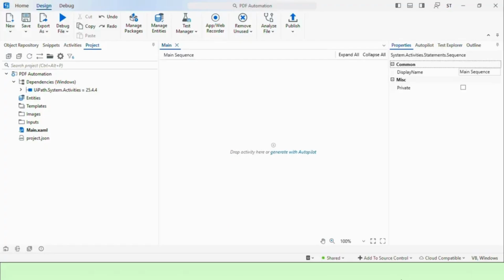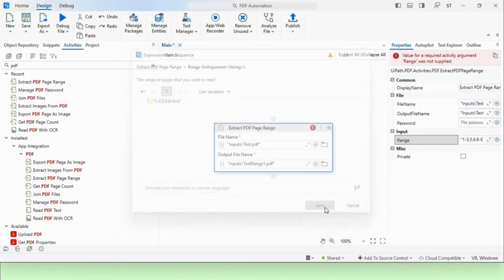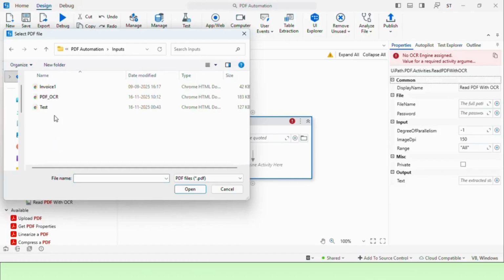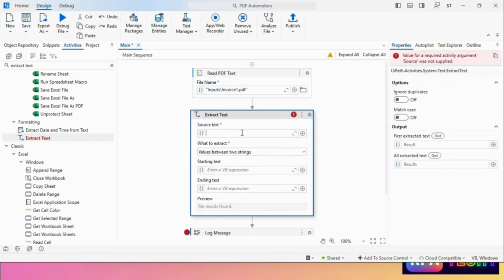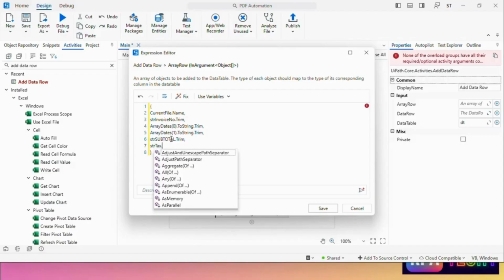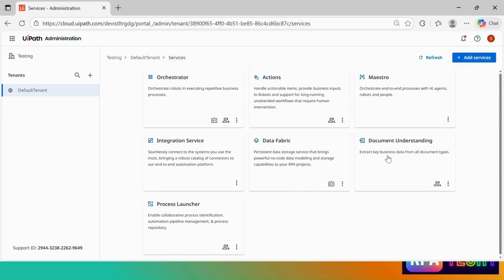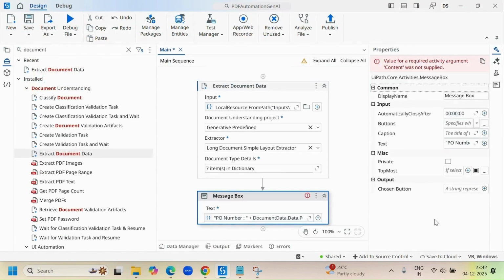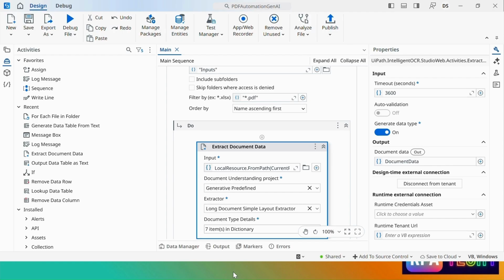UiPath PDF Automation Tutorial | Invoice Extraction with Split Function + Gen AI Explained!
Learn how to automate invoice processing in UiPath using powerful PDF Activities, Split function logic, and the latest Generative AI activities!
In this step-by-step tutorial, I walk you through building a complete PDF automation workflow that can read invoices, extract key fields, and return clean structured data automatically — with zero manual work. 🔥

Whether you're a UiPath developer, automation engineer, or someone looking to simplify invoice handling, this video covers all the essential concepts you need.

🔹 How to use all PDF activities in UiPath
🔹 Extracting invoice details using Split() function
🔹 Using Generative AI activities for intelligent data extraction
🔹 Cleaning and transforming extracted text
🔹 End-to-end invoice automation workflow
🔹 Tips for accuracy, reliability & scaling your automation

⏱️ Timeline:
00:21 - Get PDF Page Count
03:10 - Extract Images From PDF
05:13 - Export PDF Page As Image
09:18 - Extract PDF Page Range
12:38 - Join PDF Files
15:04 - Manage PDF Password
18:30 - Read PDF Text
22:50 - Read PDF With OCR
28:40 - Use case - Extract invoice details using Split function
55:05 Use case - Extract invoice details using Gen AI